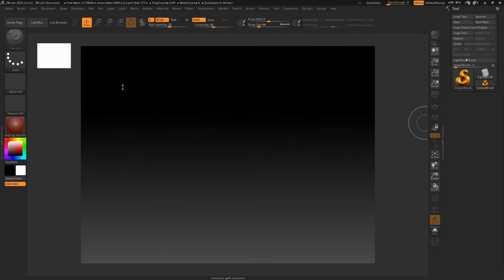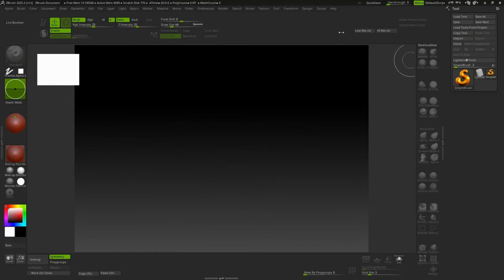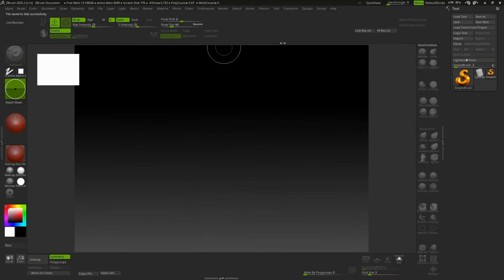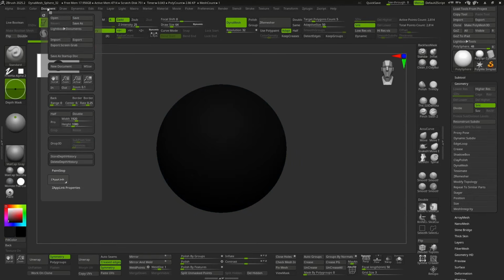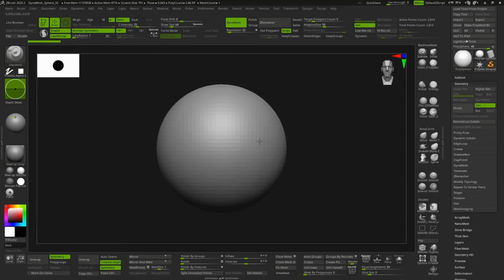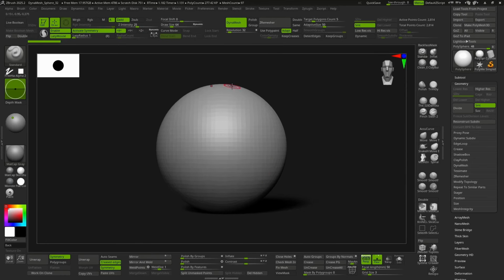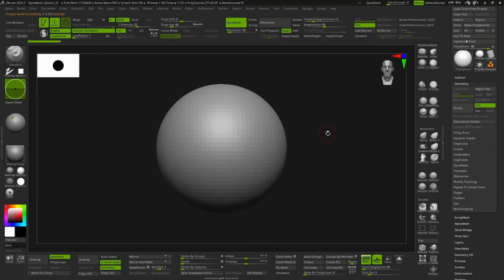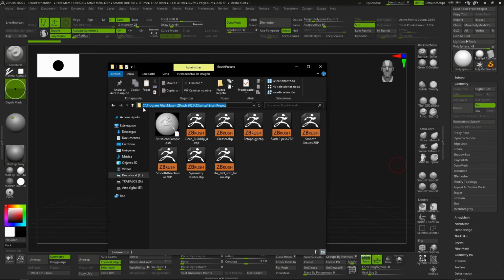Before You Begin | Master Character Creator 5 & ZBrush: The Making of Veyra (Full Series) 0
TL;DR: This video teaches 3D artists how to swiftly set up ZBrush for Character Creator 5 character creation projects. Optimize your ZBrush workspace, custom UI, and render settings to streamline your workflow. Solve common technical setup problems and start sculpting faster.

⏱️ Video Chapters:
00:00 Intro to Project & Oscar Fernandez
00:45 Load ZBrush Custom UI Layout
01:31 Configure ZBrush Default Document
02:46 Optimize ZBrush Render Settings
03:29 Save ZBrush Startup Project File
03:49 Install Custom ZBrush Brushes

🔑 Key Takeaways & Features:
- Load custom ZBrush UI layouts, specifically the ZBrush 2025 version, and permanently store configurations for rapid startup.
- Configure default ZBrush documents to 1920x1080 (Full HD) dimensions, disabling perspective and ground for precise sculpting.
- Adjust ZBrush render preferences with shadow strength 0.8, 50 rays, 25 angle, 2000 resolution, and -1 offset for appealing previews.
- Integrate custom sculpting brushes by saving them into the ZBrush startup brush presets directory for automatic loading.

❓ Frequently Asked Questions:
Q: How do I load a custom UI in ZBrush and make it permanent?
A: Load your custom UI via Preferences - Configuration - Load UI, then go to Preferences - Configuration and click "Store" to save it permanently.

Q: What are the optimal ZBrush document dimensions for a Full HD video or time-lapse?
A: Set your ZBrush document dimensions to 1920x1080, which is Full HD, before clearing the canvas and entering edit mode.

Q: What ZBrush render settings improve shadow appearance for quick previews?
A: Adjust shadow strength to 0.8, rays to 50, angle to 25, resolution to 2000, and offset to -1 in the render preferences for attractive, fast previews.

💻 Software & Tools Used:
- ZBrush

📝 Comprehensive Video Summary:
This video, guided by digital sculptor Oscar Fernandez, provides an essential "before you begin" setup guide for 3D artists integrating ZBrush into their Character Creator 5 workflows. Fernandez, an expert in figures for 3D printing, demonstrates how to efficiently configure ZBrush for optimal character creation. Key steps include loading a custom ZBrush 2025 interface, permanently storing UI preferences, setting a default Full HD document (1920x1080), and optimizing render settings for visually appealing, quick previews. Additionally, the tutorial covers the proper installation of custom sculpting brushes into the ZBrush startup directory, ensuring a streamlined and professional environment for subsequent character creation projects within the Character Creator 5 pipeline. (For the complete technical breakdown and software demonstration, please enable Closed Captions).

❆LEARN MORE❆
Learn about Character Creator 5: